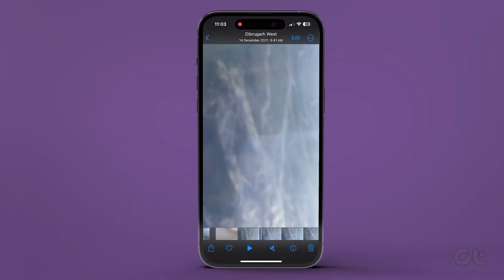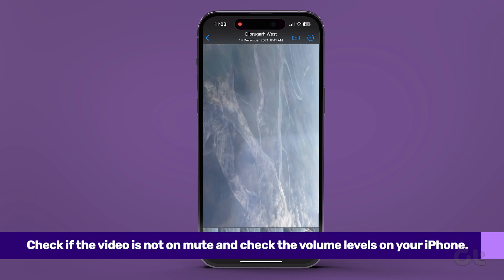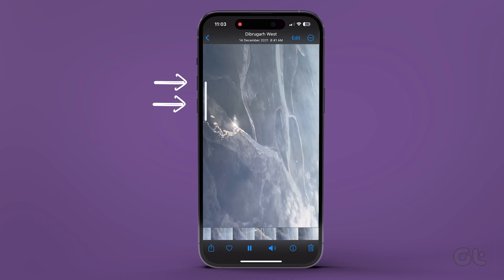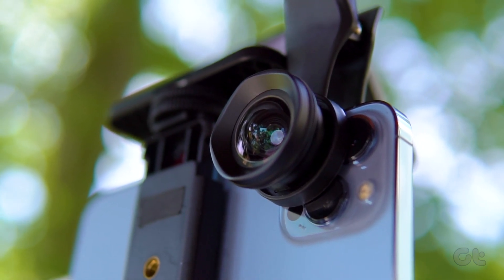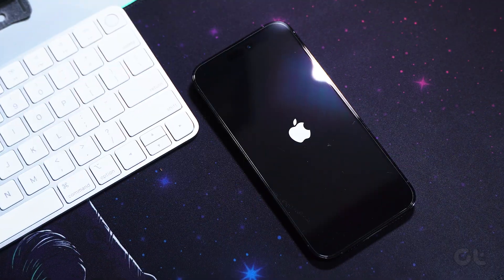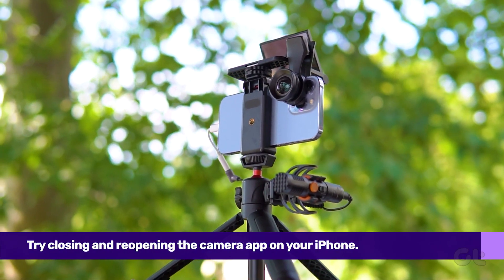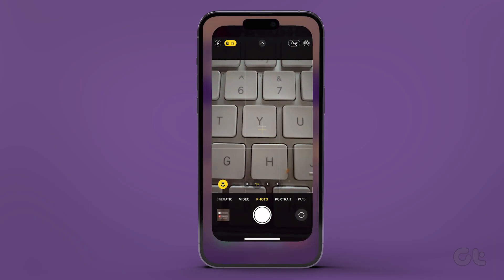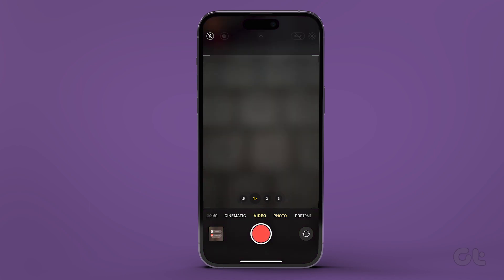How To Fix No Audio When Recording Videos on iPhone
Frustrated with no audio when recording videos on your iPhone? Don't worry - we've got the solution! In this step-by-step guide, we'll walk you through effective troubleshooting steps to resolve the problem. From checking microphone settings to addressing potential software glitches and more, we'll cover all the necessary solutions to ensure your iPhone records videos with clear audio. Watch this video now and capture your precious moments with audio intact!